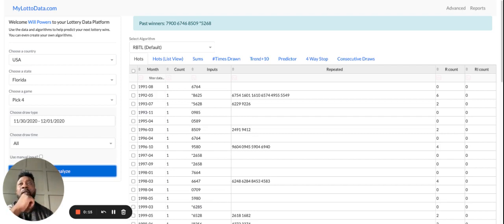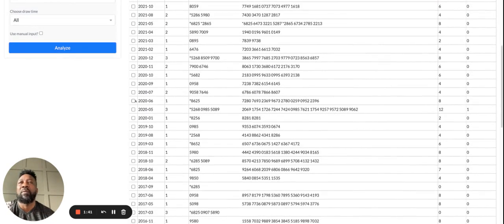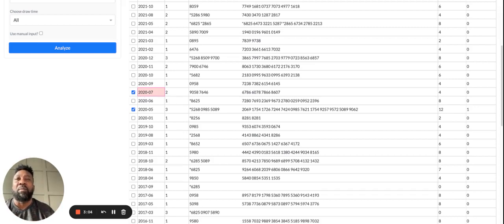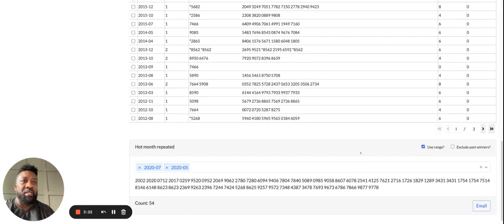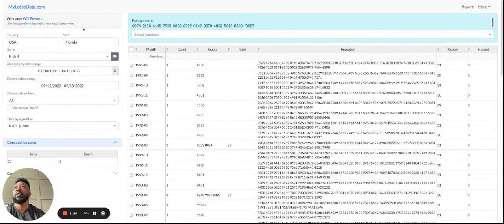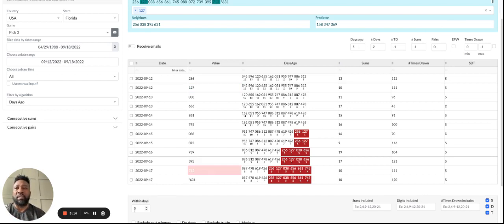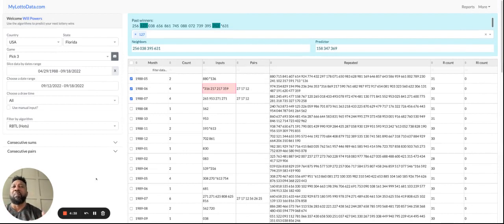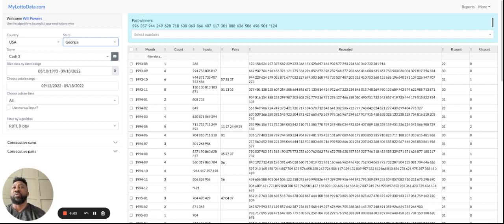How to make $2 = $300 FL Pick 3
In this video I review the "Dredging" and "DaysAgo" technique
to get my first automated BAS win.